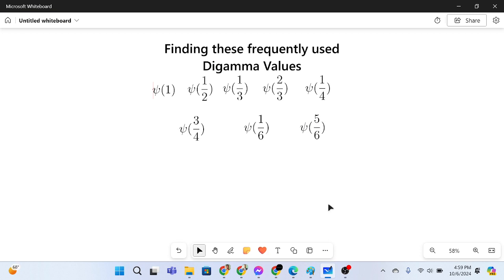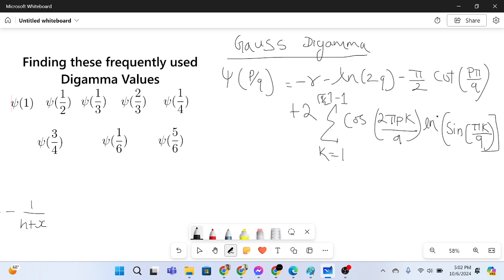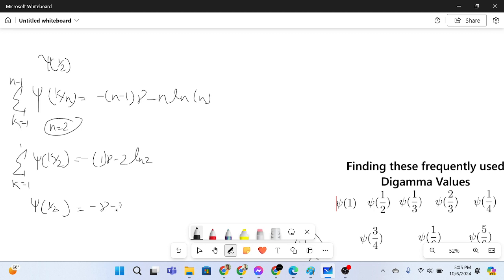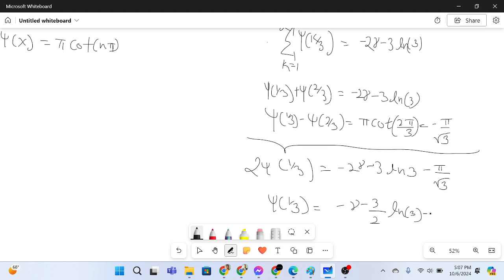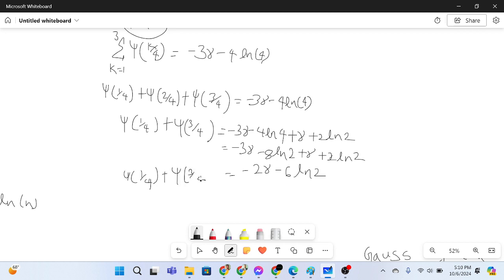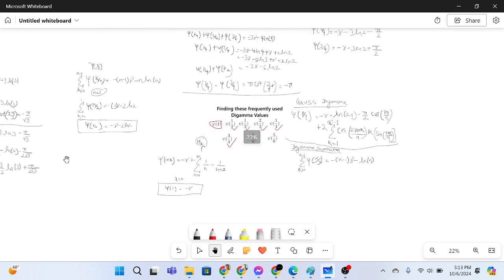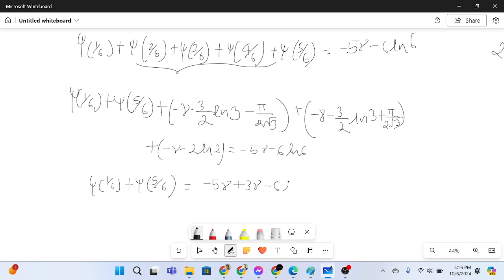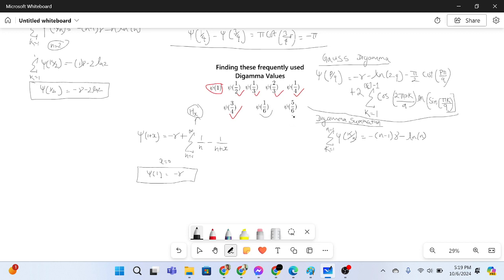Finding frequently used Digamma Values